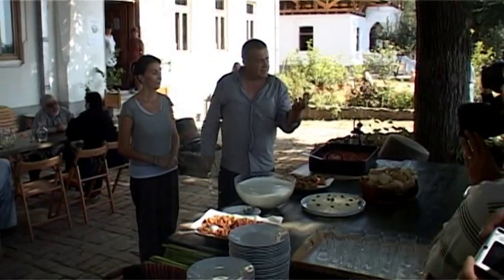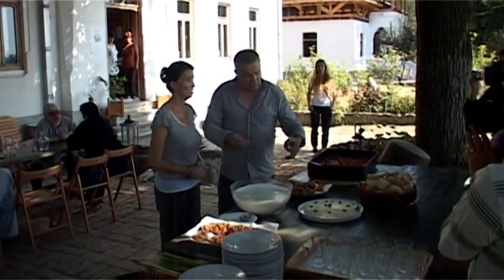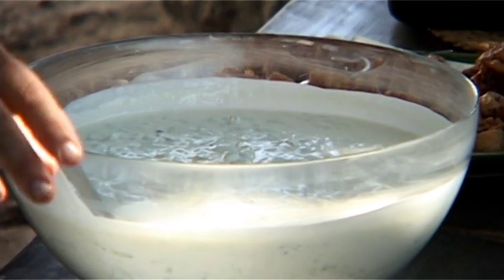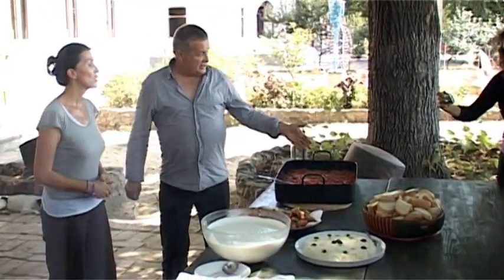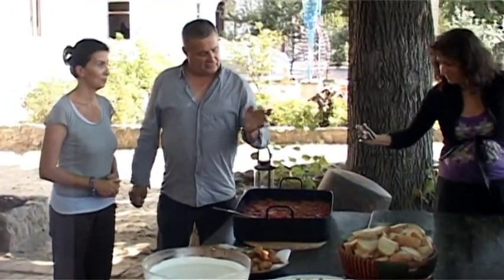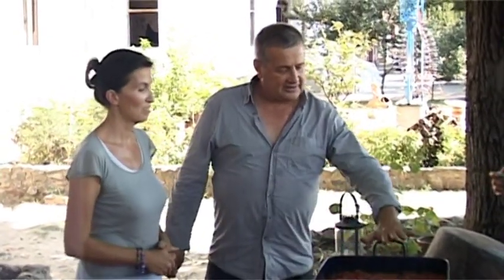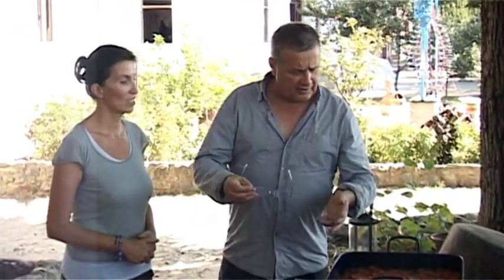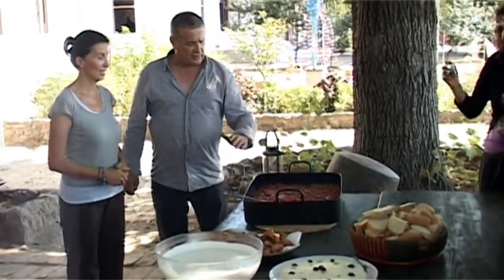Festivalul Degustatorilor de Film si Arta Culinara - Degustarea a 4-a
Festivalul Degustatorilor de Film si Arta Culinara - Degustarea a 4-a, Turcia si Grecia, AndemMotionFilms, Portul Cultural Cetate, Mircea Dinescu, degustare, film, arta culinara